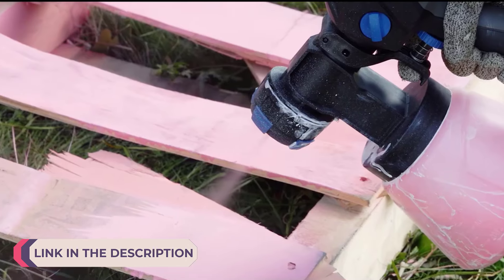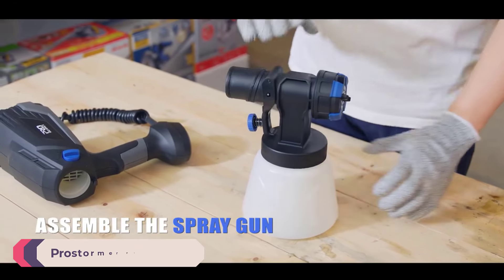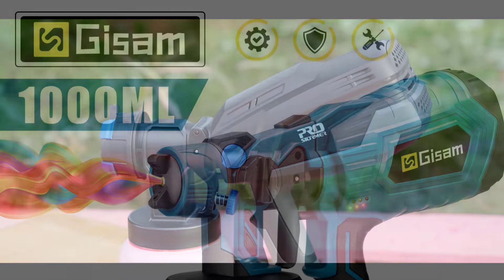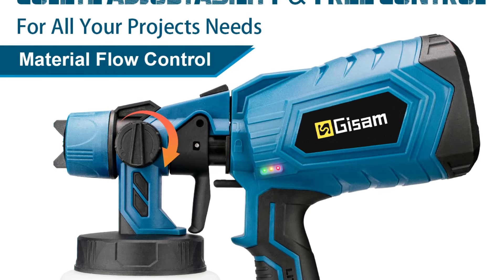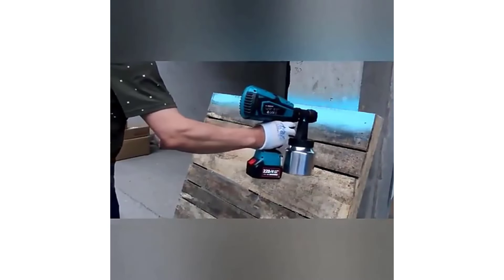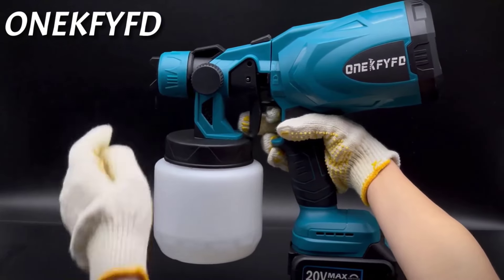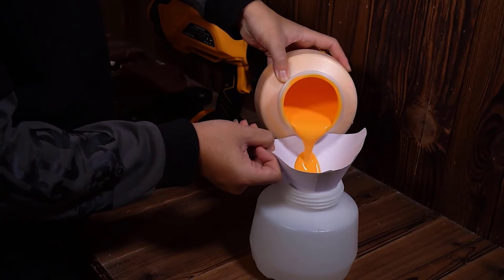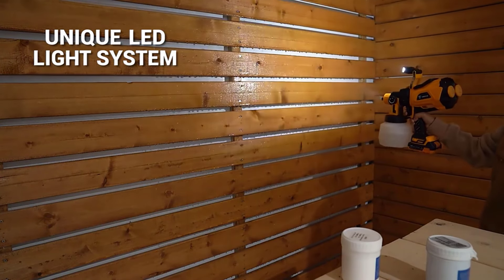Top 5 Best Paint Spray Gun 2024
Top 5 Best Paint Spray Gun 2024. In this video, we review the Top 5 Best Paint Spray Gun available in the market. Here are the Top 5 Best Paint Spray Gun.
Top 5 Best Paint Spray Gun :
► 100 Best Paint Spray Gun

► 5. Prostormer PTHT264 Paint Spray Gun

► 4. Gisam Paint Spray Gun

► 3. Haoyunma Paint Spray Gun

► 2. Onekfyfd Q09-CX33-380 Paint Spray Gun

► 1. Deko DKSG60K1/DKSG20K3Y Paint Spray Gun

⏱️TIMESTAMPS⏱️
0:00 Intro
0:43 Number 5: Prostormer PTHT264 Paint Spray Gun
1:25 Number 4: Gisam Paint Spray Gun
2:17 Number 3: Haoyunma Paint Spray Gun
2:56 Number 2: Onekfyfd Q09-CX33-380 Paint Spray Gun
3:52 Number 1: Deko DKSG60K1/DKSG20K3Y Paint Spray Gun